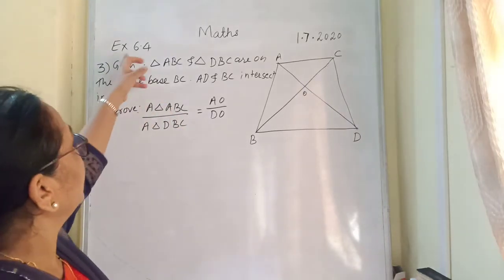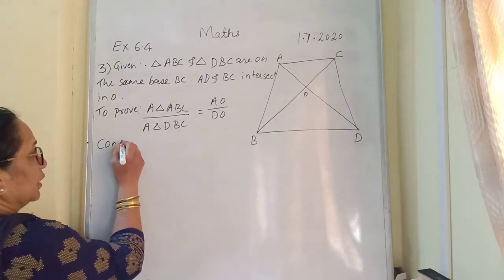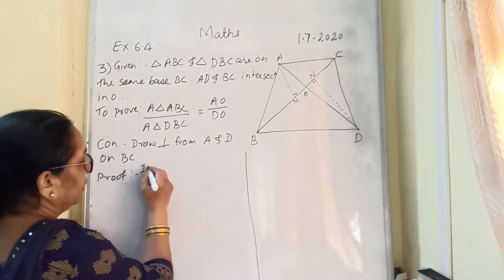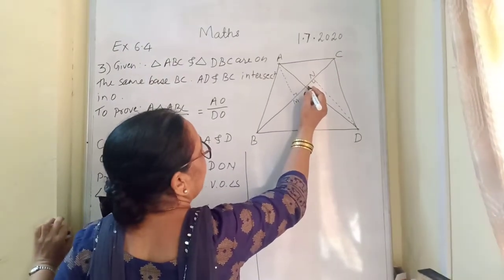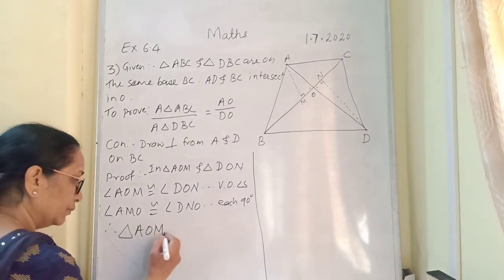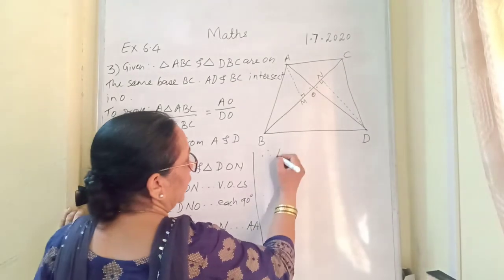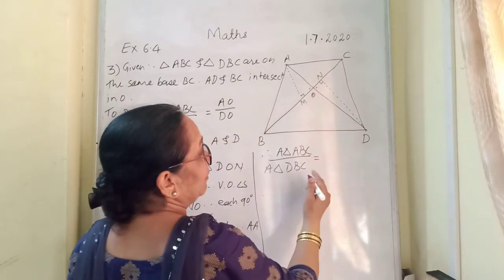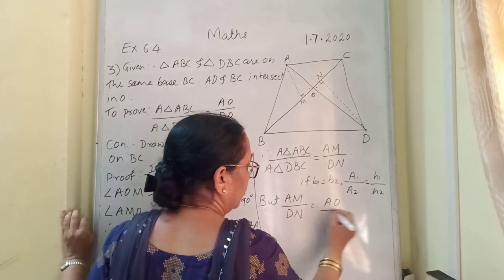PSBA StdX maths trianglrs 9.4a